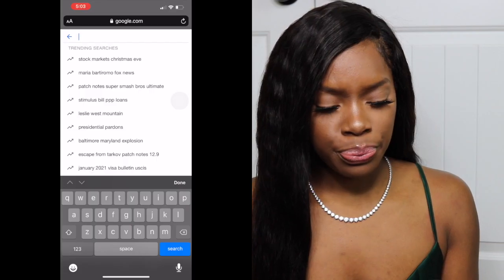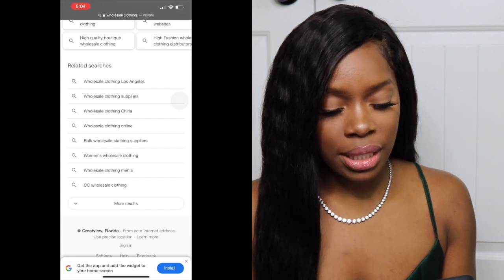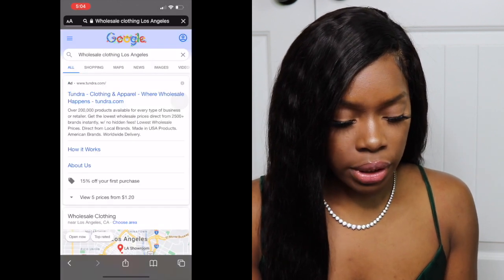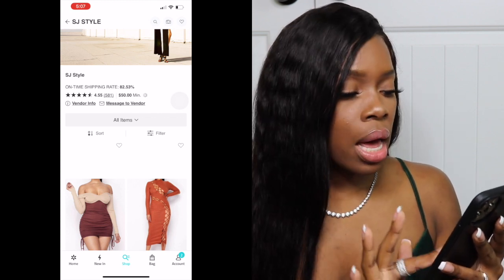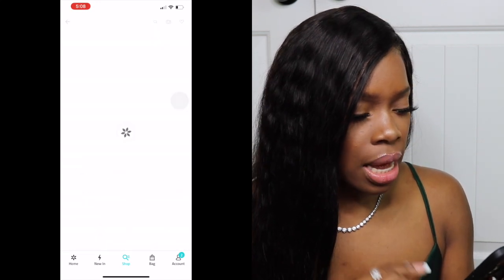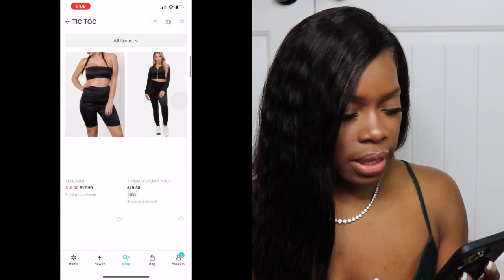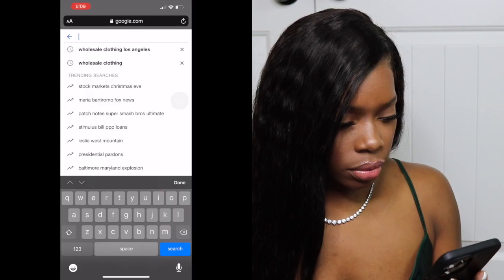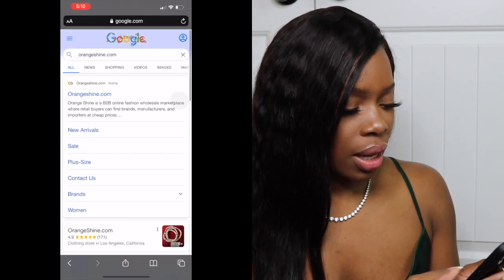HOW TO FIND CLOTHING VENDORS FOR BOUTIQUES| TyrahK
Hey dollies!!! This video consist of me showing ya'll how to search for vendors/wholesale clothing and I also provide the names of the vendors that I have personally used. I hope this video was informative enough for ya'll to get a push start on your businesses. Good luck! xoxo

SNAPCHAT 🤍 xoxotyrah

                   B U S I N E S S * I N F O

             S H O P * M Y * B O U T I Q U E